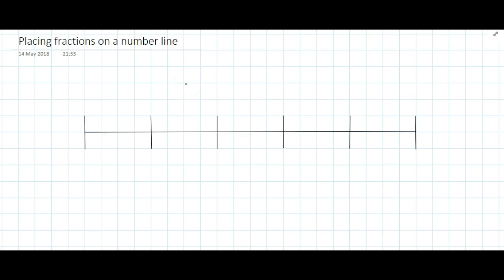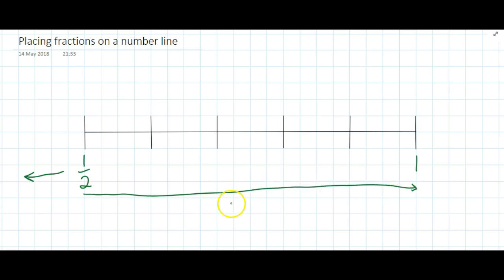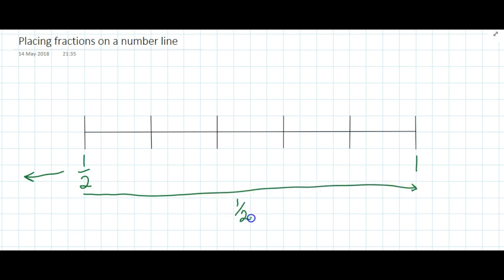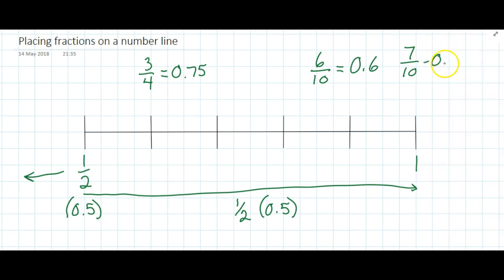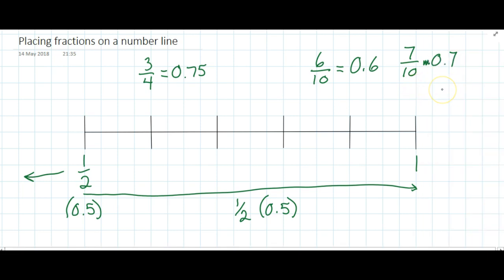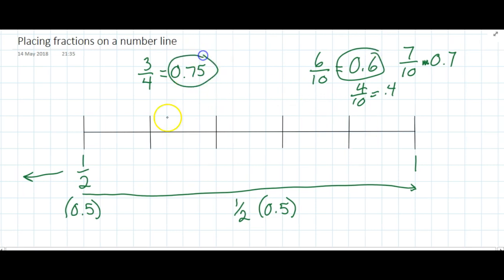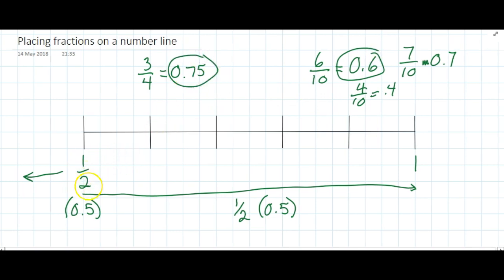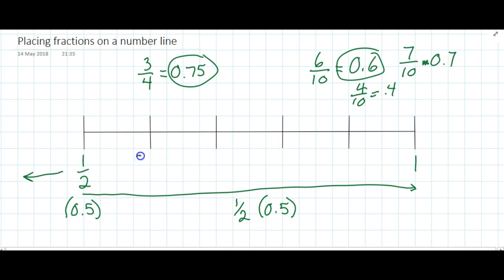Placing fractions on a number line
A simple tutorial using simple fractions and tenths